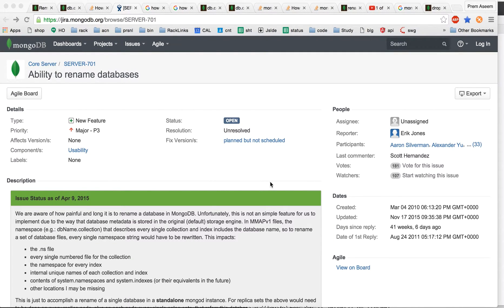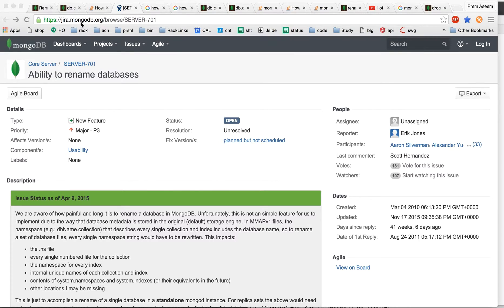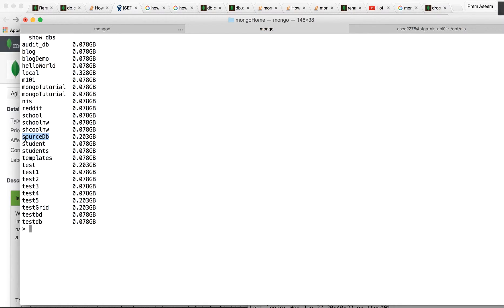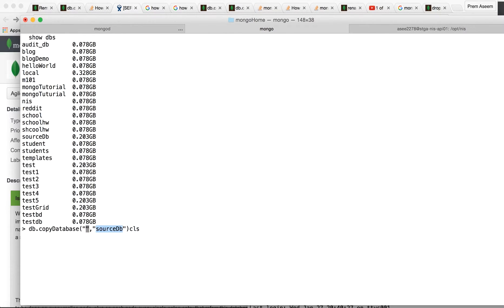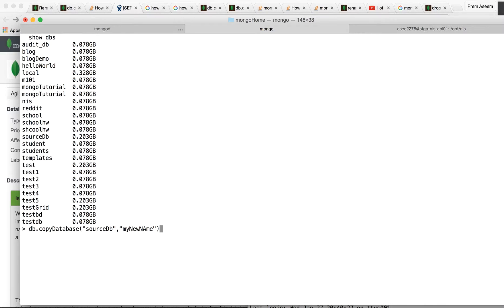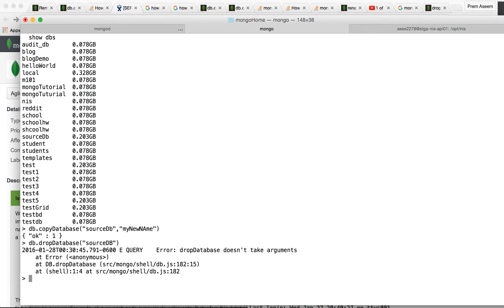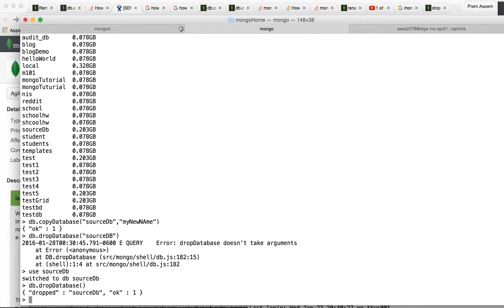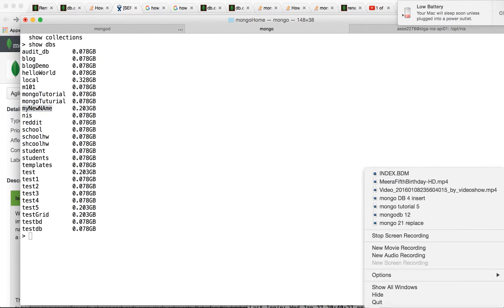MongoDb Tutorial 31 : How to rename the database in mongoDB